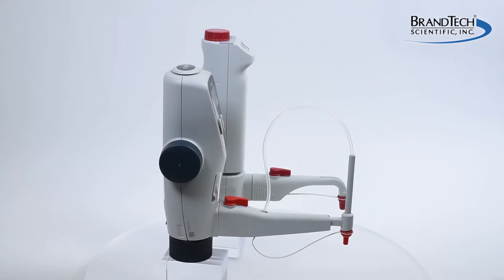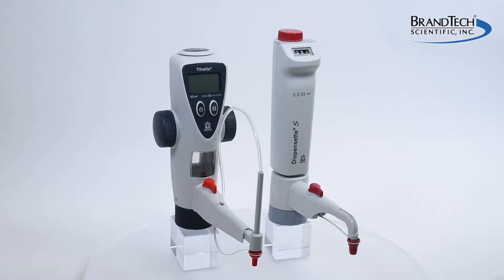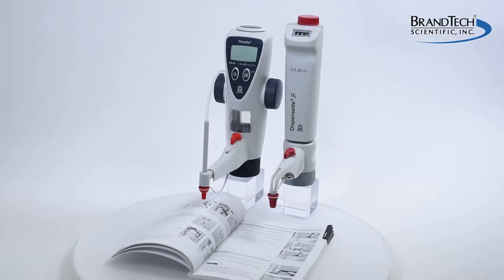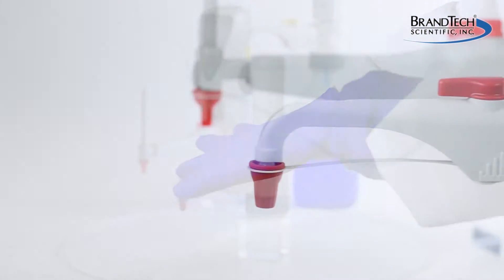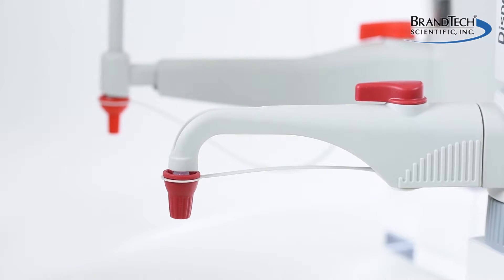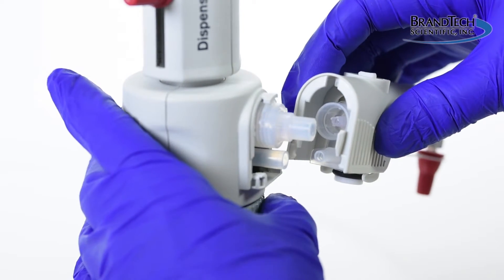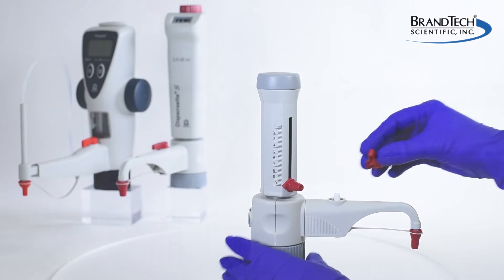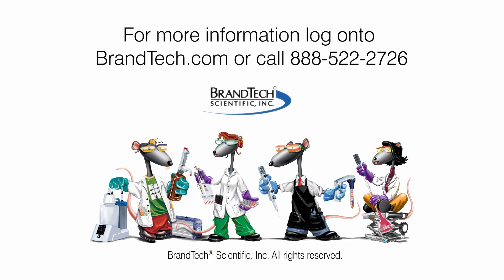Discharge Tube Installation and Removal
Learn to install and remove the Discharge Tube on your Dispensette® S Bottletop Dispensers, and Titrette® Bottletop Burette from BrandTech® Scientific, Inc.

This video demonstrates how to install and remove a discharge tube for all models of a Dispensette® S bottletop dispenser and the Titrette® bottletop burette. It is intended as a general guide and is not a substitute for your operating manual. Wear all the appropriate personal protective equipment and observe all safety precautions. The new Dispensette® S and Titrette incorporate an innovative quick-connect discharge tube that eliminates seals and potential leak points.  Instruments with a recirculation valve should be set to recirculate, and the valve lever removed, by pulling upward prior to the installation or removal of the discharge tube. To remove the discharge tube, slide the tube housing all the way up, and pull it forward with a gentle up and down motion. As a safety feature, the instrument will not dispense with the discharge tube removed. To install the discharge tube, slide it into the valve block until it is flush against the instrument. Slide the discharge tube housing down. If your instrument has a recirculation valve, reinstall the valve lever.

If you have additional questions and are located in the US or Canada, contact the BrandTech® Customer Service Department at ,

For customers in other regions, contact your local BRAND representative